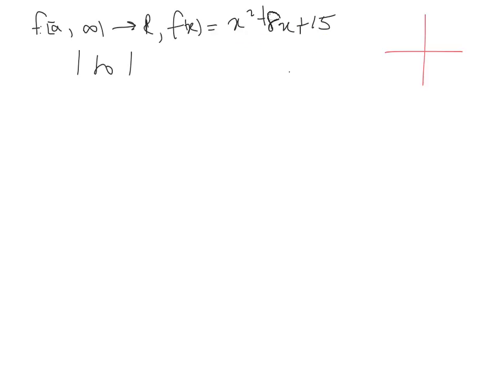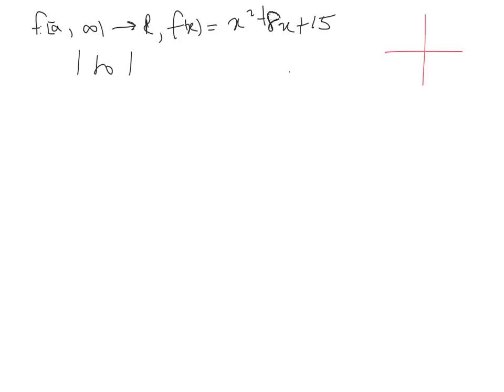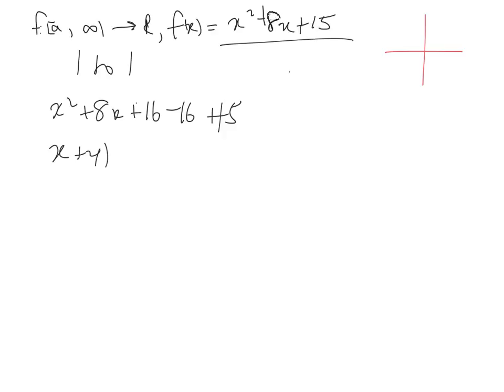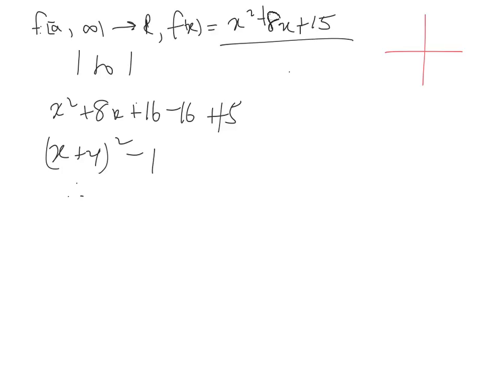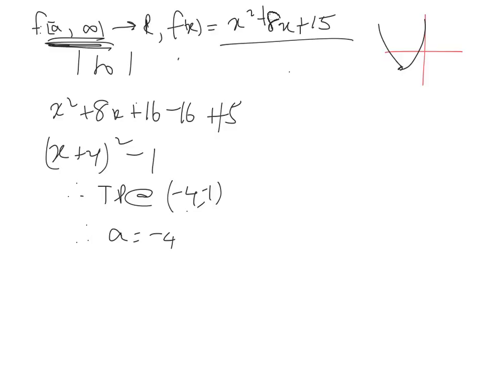Ex 6 6 3